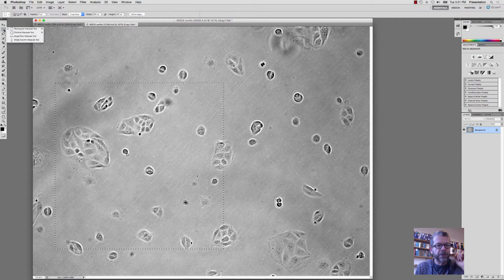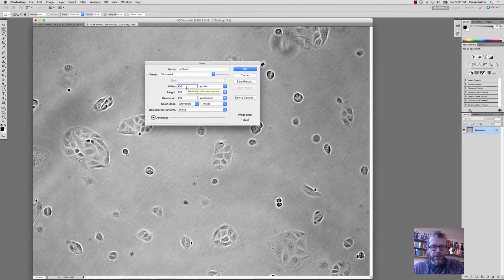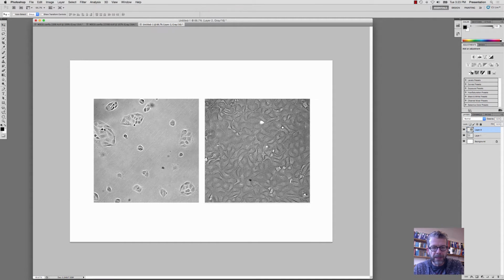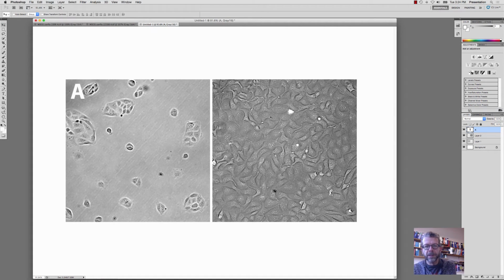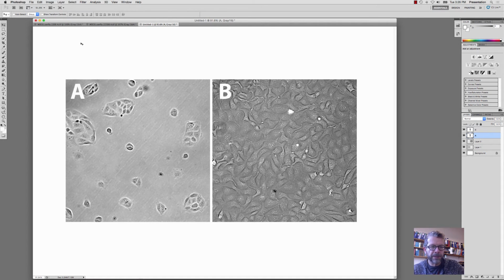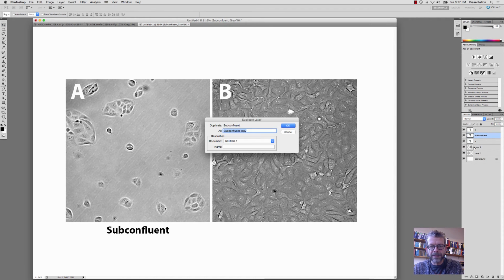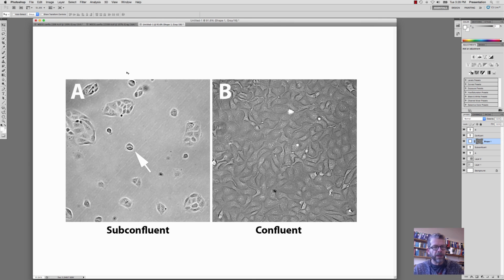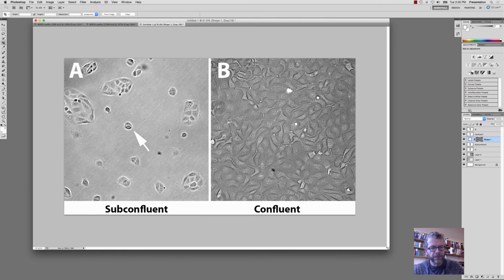How to make a composite figure for publication